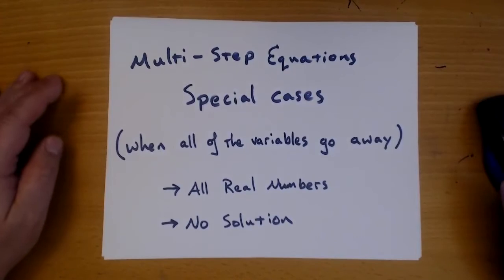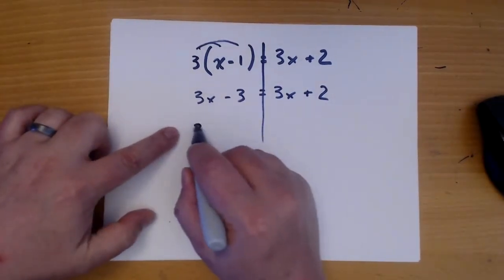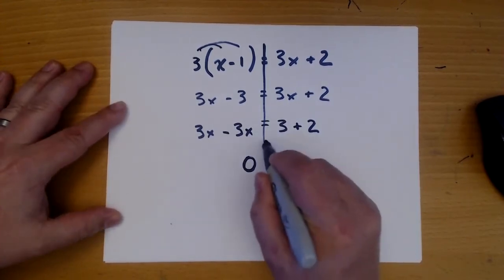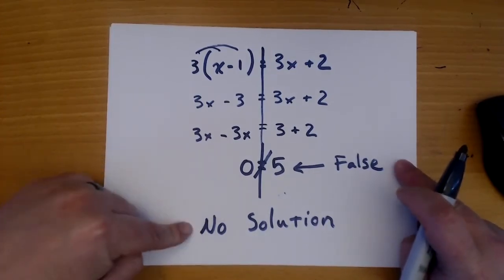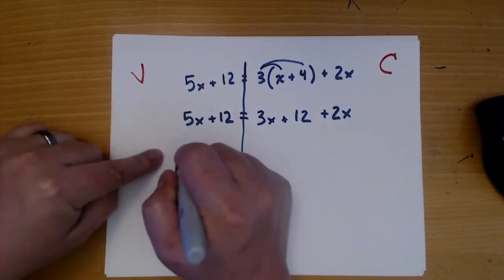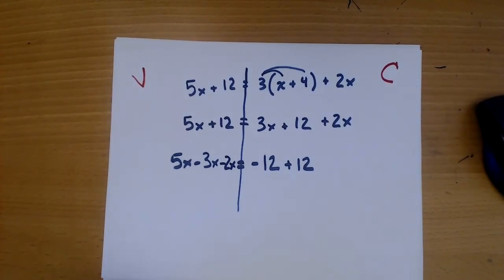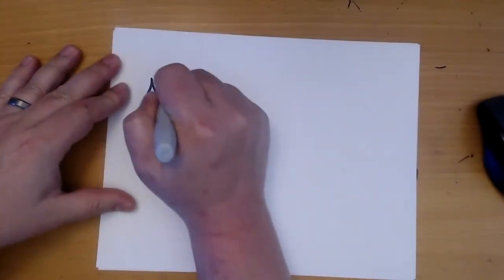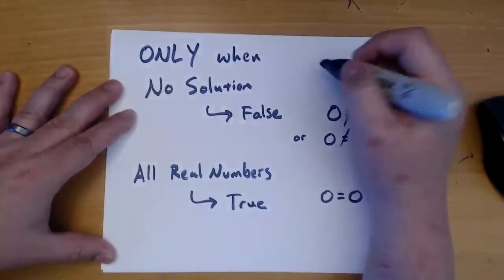Multi-Step Equations - Special Cases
All Real Numbers and No Solution